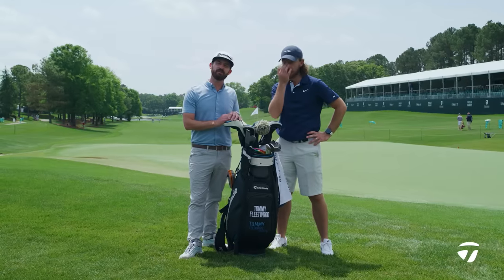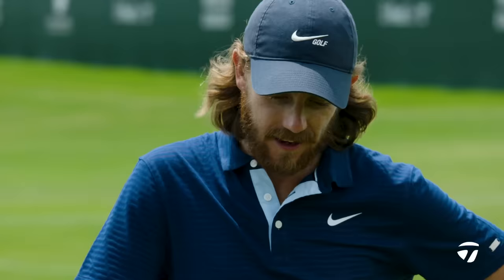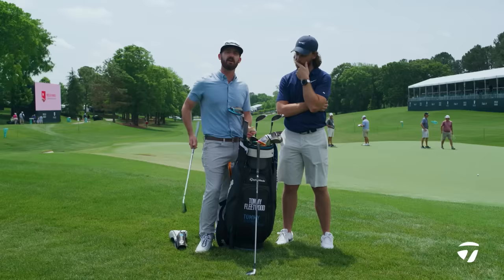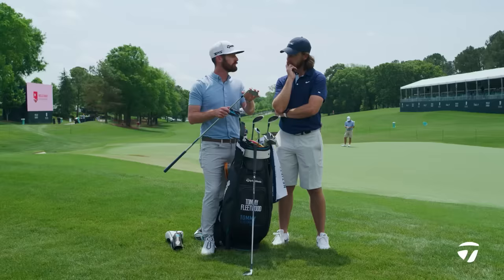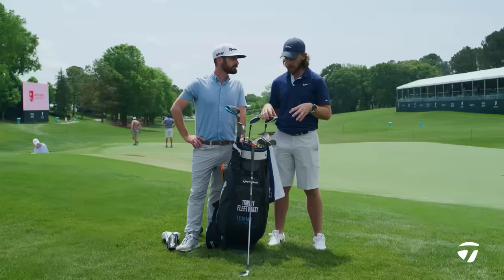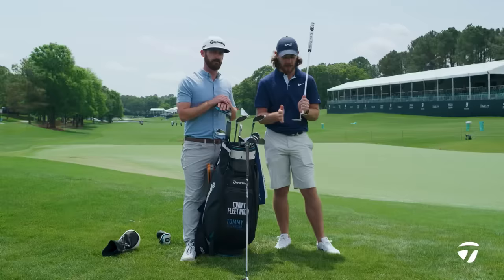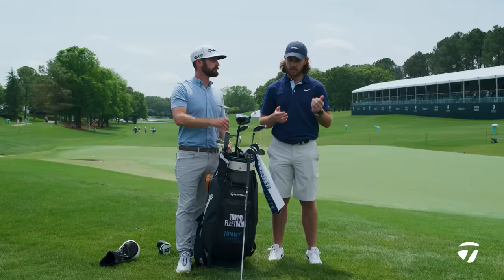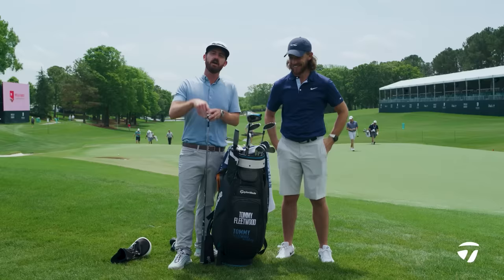Tommy Fleetwood - What's in the Bag | TaylorMade Golf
What's in Team TaylorMade athlete Tommy Fleetwood's bag at the 2021 Well's Fargo Championship. @trottiegolf​ takes you through his whole bag, from the new SIM2 driver, to his new putter and all the way down to the all-new TP5x golf ball.